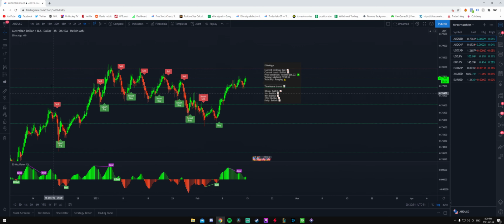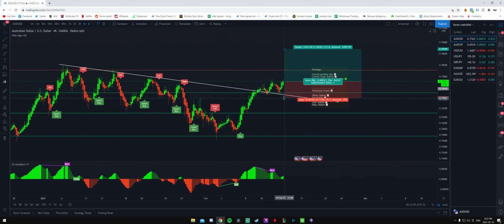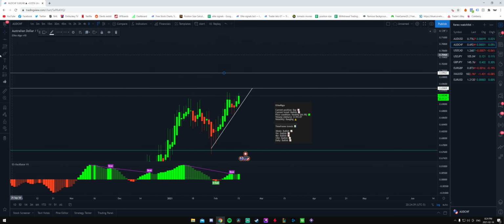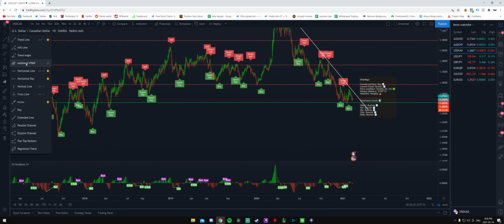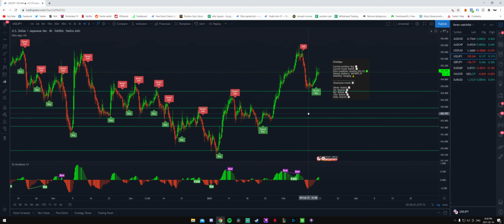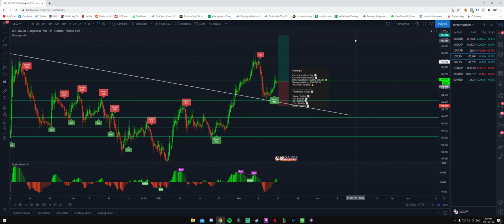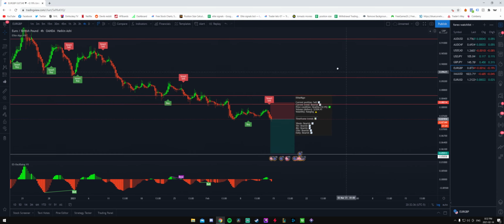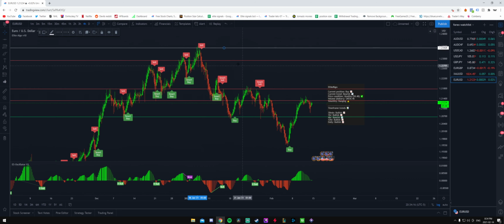Forex weekly analysis using Elite Algo! Feb 14-19 2021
Introducing Elite Algo by EliteSignals! Take Your Trading To The Next Level!